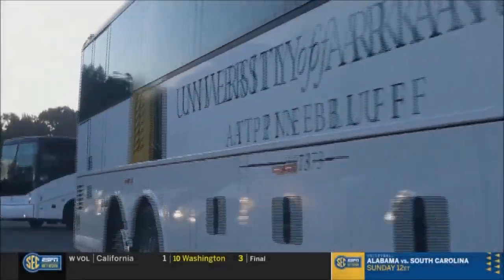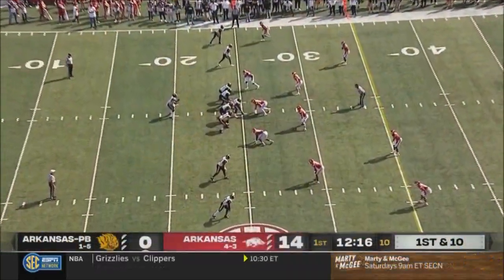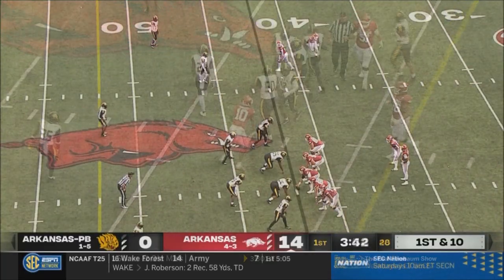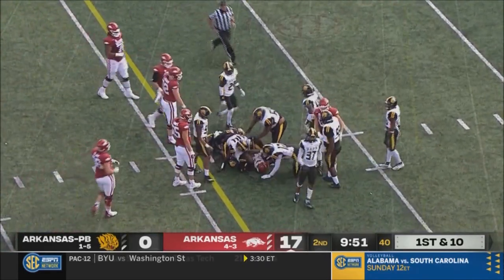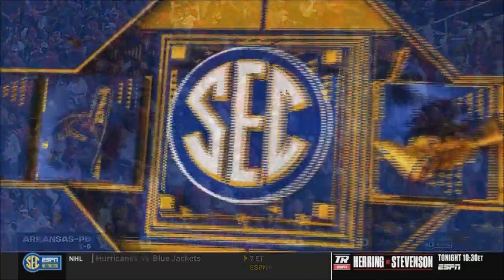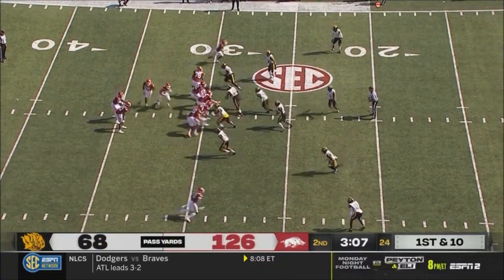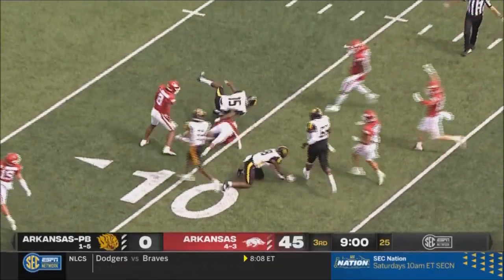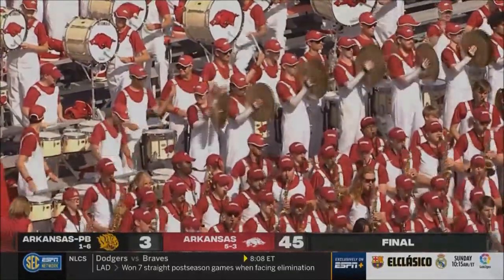Arkansas vs. UAPB 2021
Arkansas cruises past Arkansas-Pine Bluff, 45-3, in the first ever meeting between the two programs.  It was the Hogs first game against an instate opponent since 1944.